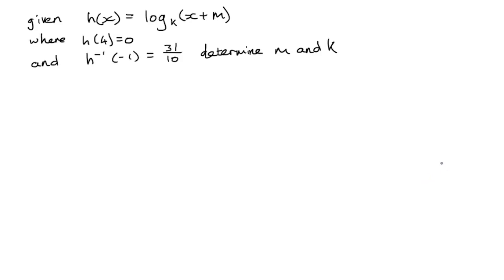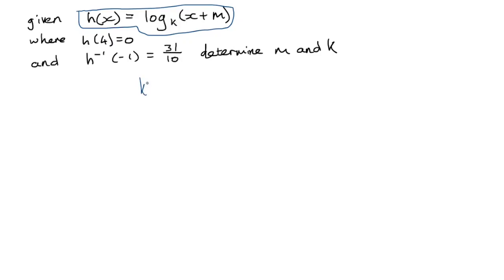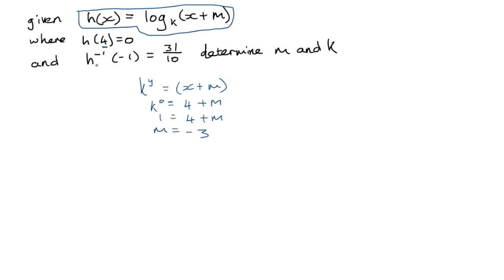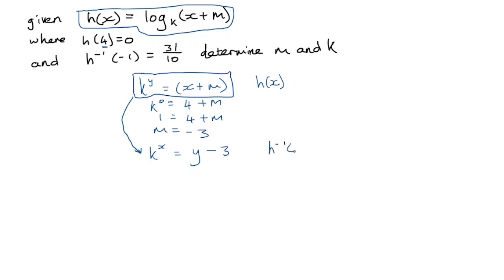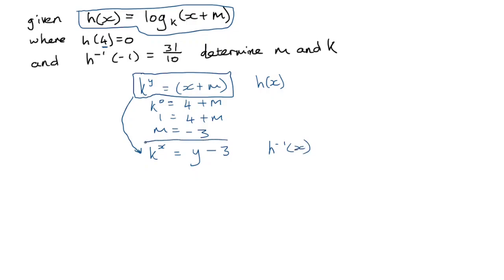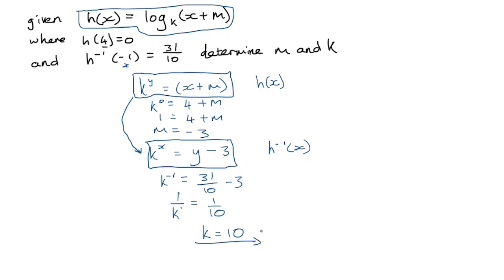Inverses Grade 12 magic series getting out of logs example 1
It is helpful when given a log graph to get out of it as quickly as possible by turning it into exponential form and then working out subsequent steps from there.